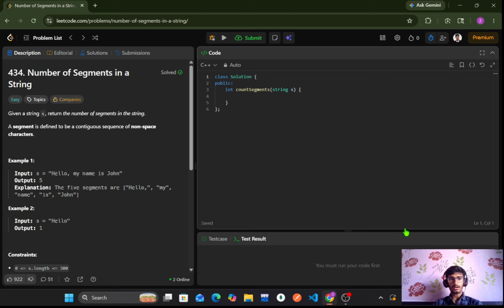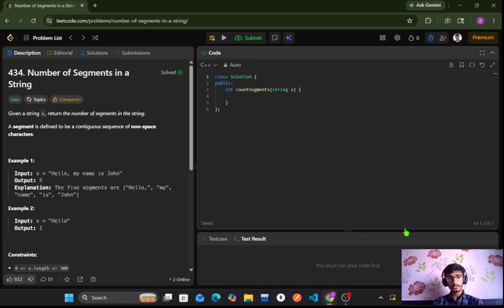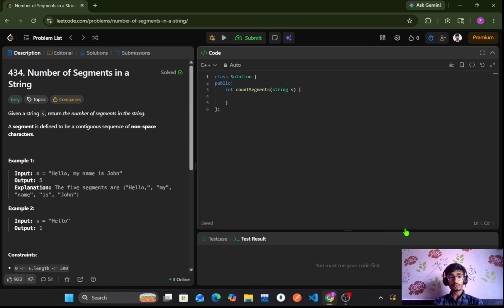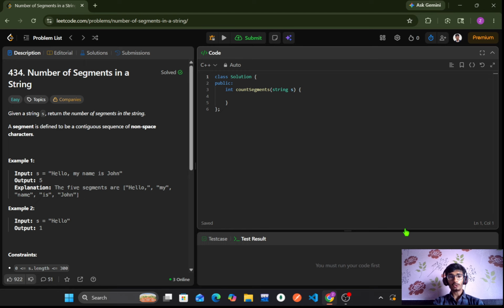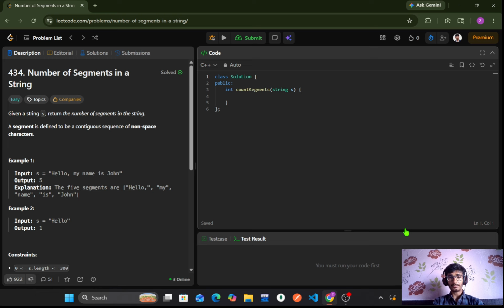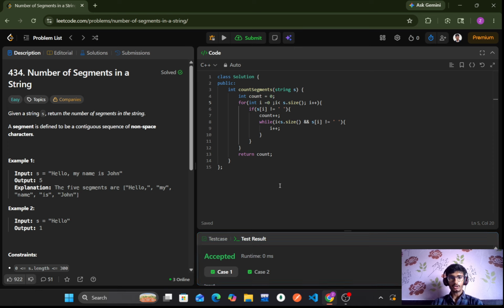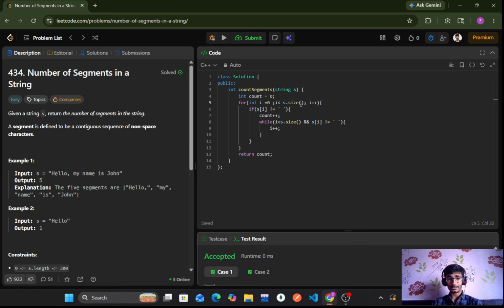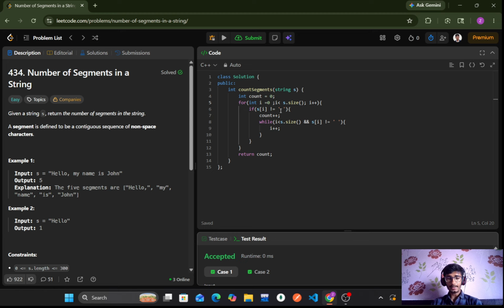LeetCode 434. Number of Segments in a String | Single-Pass Skipping Solution (C++)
This tutorial provides a comprehensive guide to solving LeetCode Problem #434: "Number of Segments in a String." We explain the concept of string segments using simple examples and implement a highly efficient, single-pass segment-skipping approach in C++.

Problem Overview: Given a string s, return the number of segments in the string. A segment is defined to be a contiguous sequence of non-space characters.

Technical Analysis:

Approach: Single-Pass Skip Traversal (Sliding/Linear Pointer)
Time Complexity: O(n)
Space Complexity: O(1)

Key Concepts:
- Identifying contiguous non-space segments in a string.
- Handling messy string edge cases (leading, trailing, and multiple consecutive spaces).
- Using a nested loop design to skip active words without backtracking.
- Writing clean, constant-space C++ code.